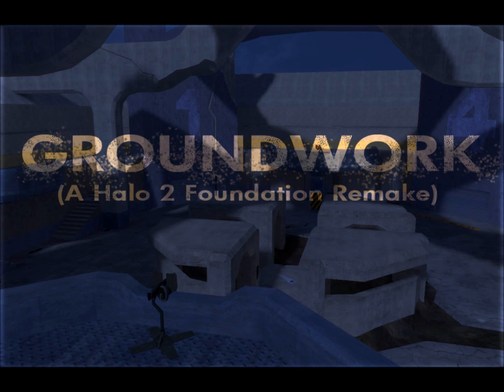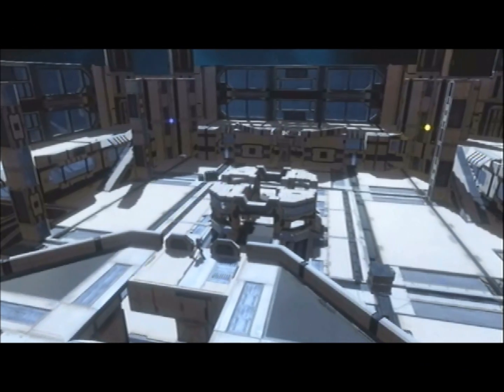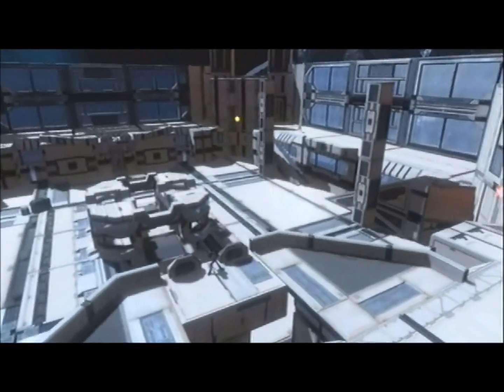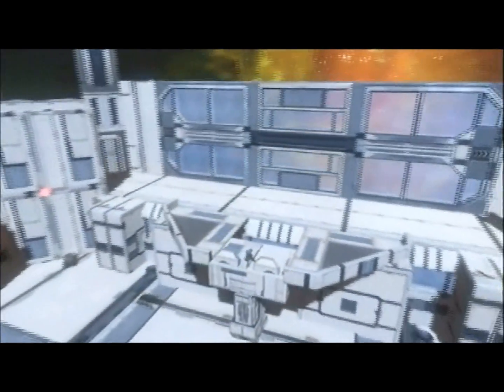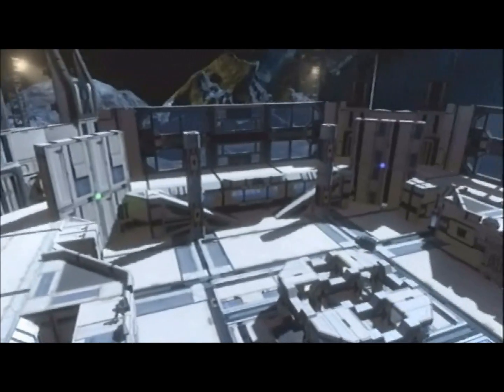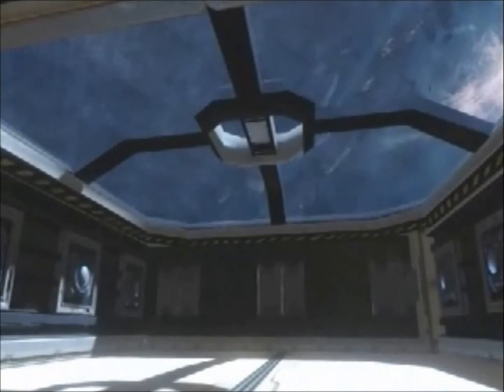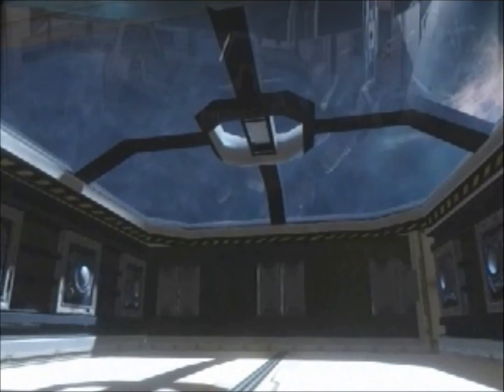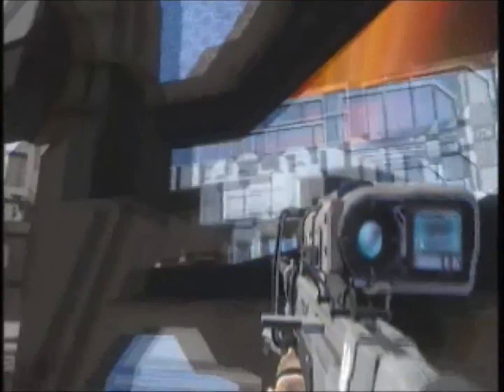Halo 4 Foundation Remake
A remake of Halo 2's Foundation in Halo 4. Fileshare: II SHABUTIE II